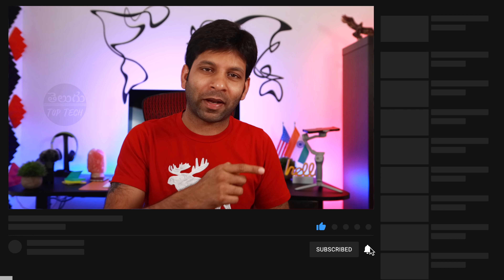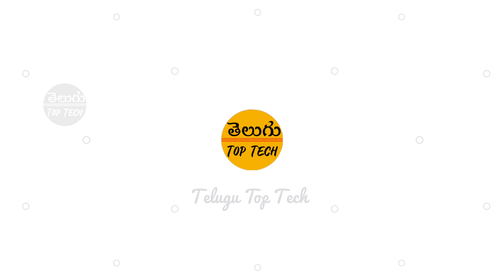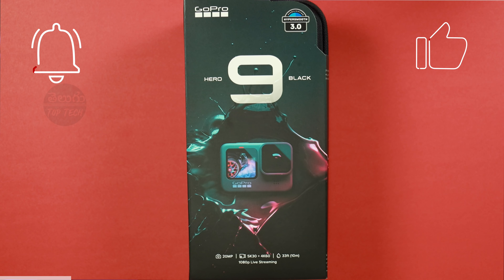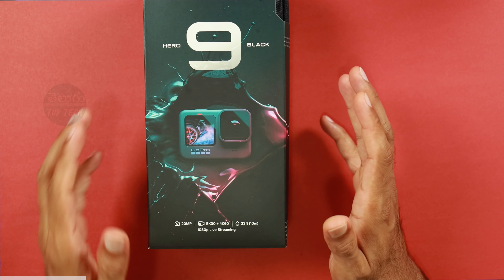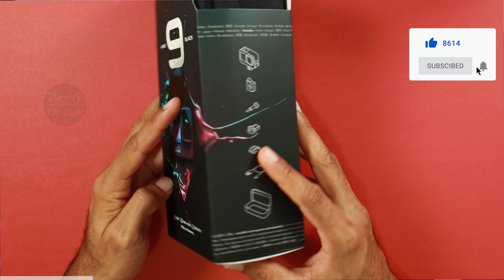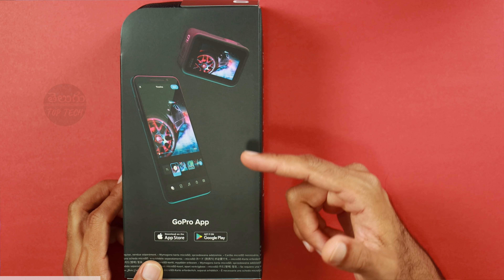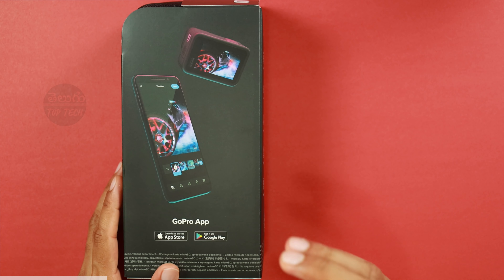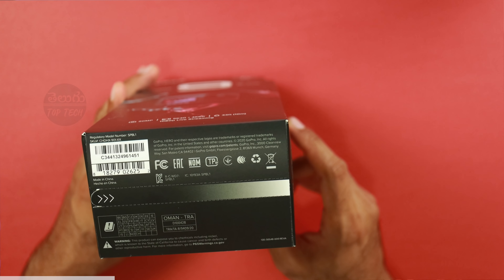GoPro hero9 black unboxing & First impression in Telugu | By Vijay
This video is all about  unboxing GoPro Hero9. GoPro has a changed its packaging style, Now it comes with a reusable case, Which is pretty good for environment & for us as well. I like the concept.
New GoPro HERO9 has lot of changes Like bigger size, bigger battery, Bigger sensor, 5K, this video is all about unboxing and our first impressions

New GoPro Hero 9 Black Specifications
20MP Camera
5K Video Recording
Super sharp photos
1.4 inch Live Preview display
Detachable camera lens
Hypersmooth 3.0  and TimeWarp 3.0
Bigger Battery with 1720mAh
Weight  158 grms

Support us : Anything you buy using below links I get a small kick-back, But no extra charge for you.

Use below Amazon links if you want to buy or see current Prices for GoPro
GoPro Hero 9
GoPro Hero 8

My Gear used in “TeluguTopTech” Videos
Canon 90D
Canon M50
Canon Mount
Canon 50mm
Canon 24mm
Sigma 18-35mm
Apple iMac 2017
Blue yeti microphone
Rode Wireless go
Zoom H6
GoPro hero 8
Salt Lamp
Artificial plants
National Flags
Acoustic Foam decor
USB RGB Lights